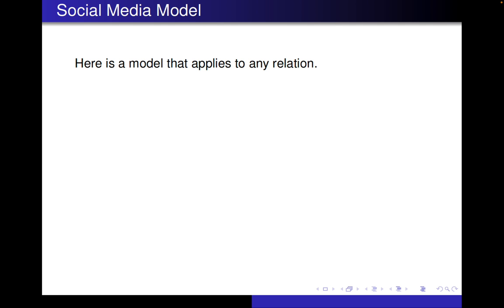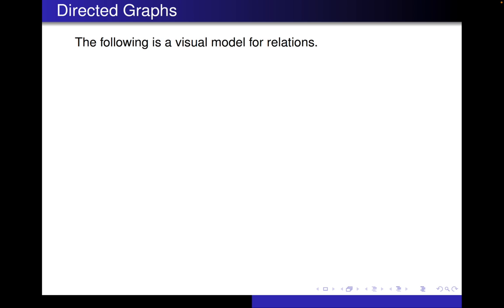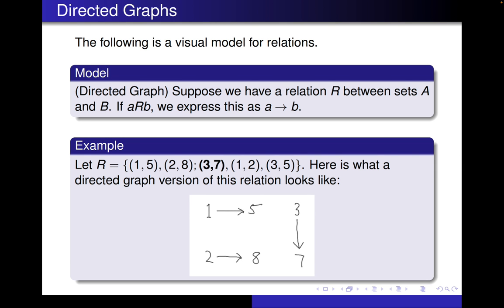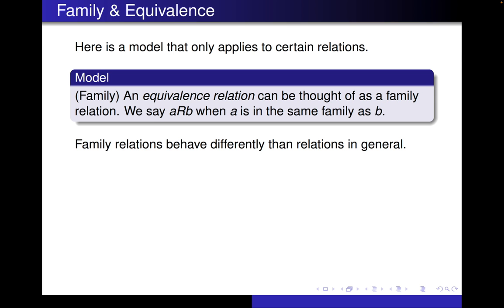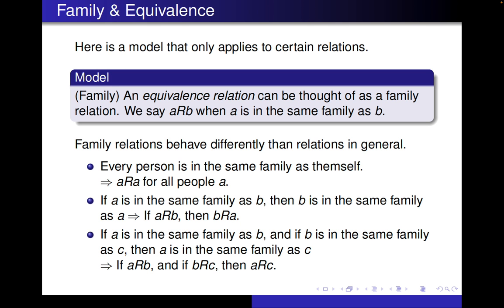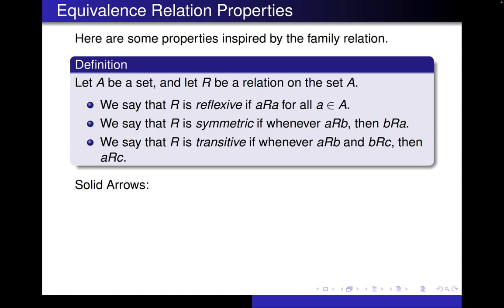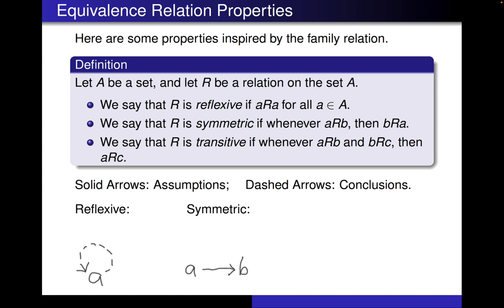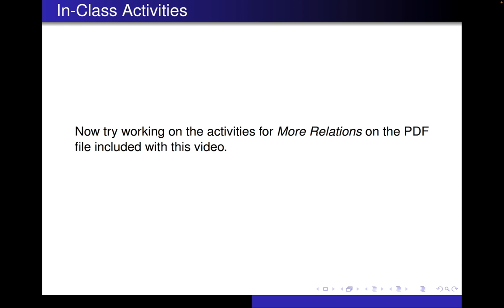Models for Relations (Section 7.1)